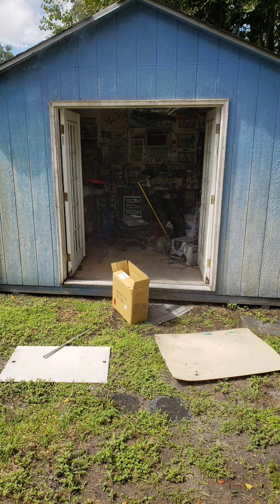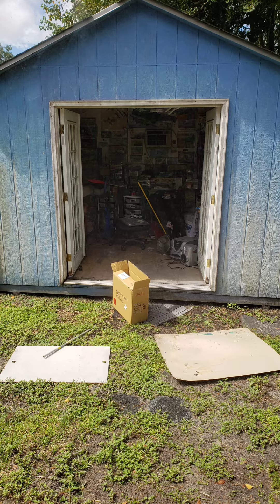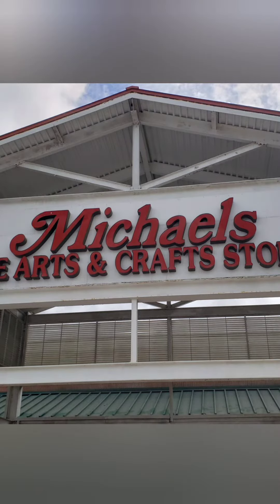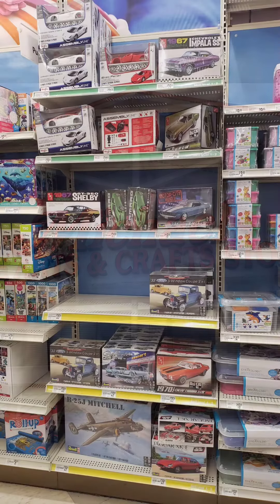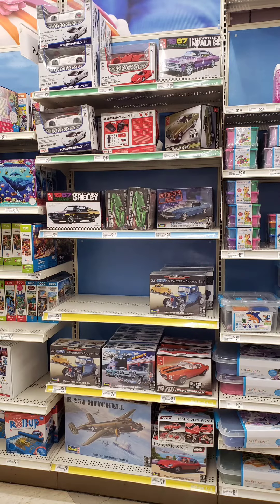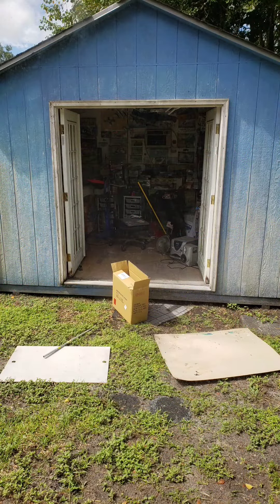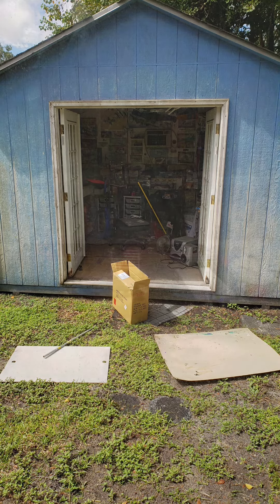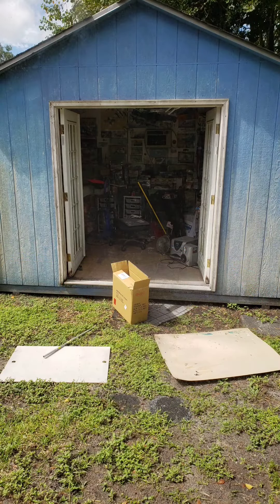TARBIS report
Well, my eyes have almost stopped burning.